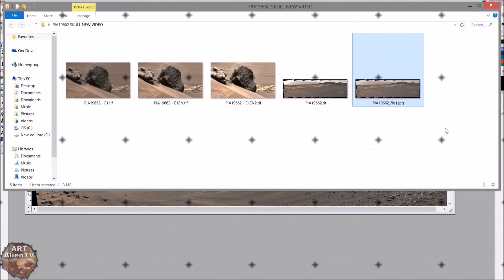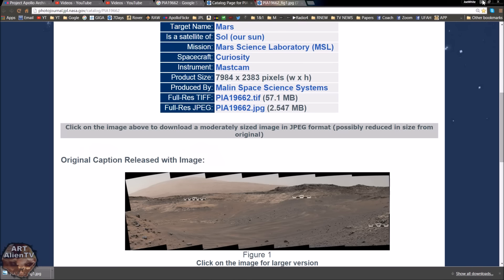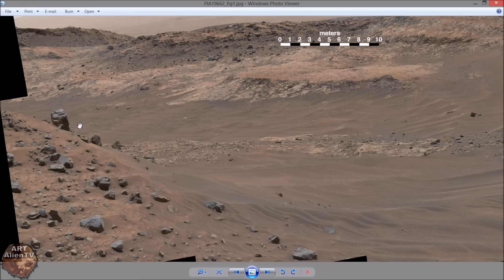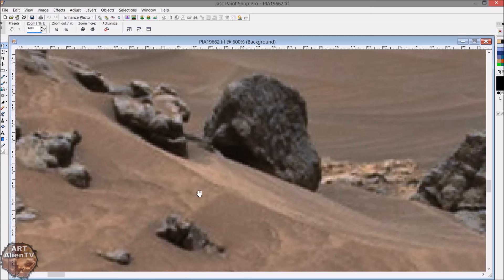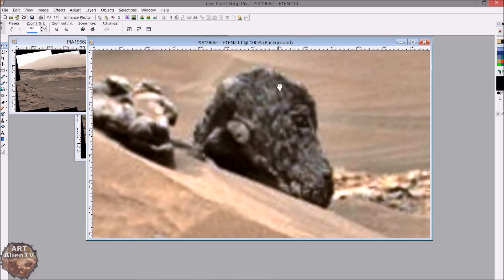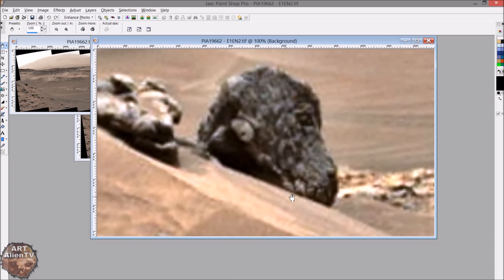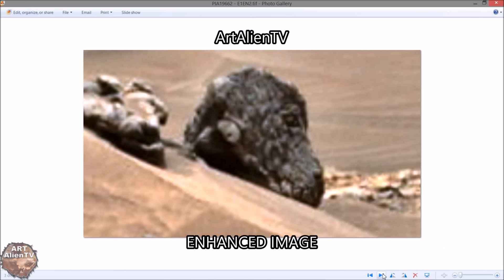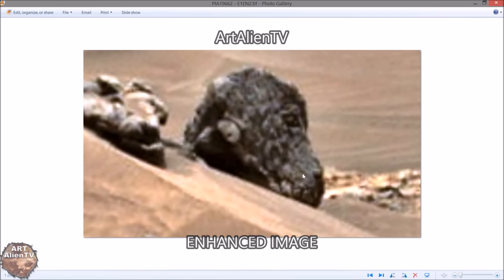MARS ANIMAL SKULL ? In NASA Image. Name This Species ! ArtAlienTV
🧐 ArtAlienTV Exclusive - " What looks like another alien animal skull on Mars in Gale Crater. It has what look like teeth, a nose, ears and an eye socket and a strange white thing on it that may be some sort of growth or fungi attached to the wrinkly freeze dried skin perhaps. Size around 12 inches. Also a strange rock to the right that seems to have organic growth on it "

First found by Joe White - ArtAlienTV on October   2015 and first published on YouTube October  2015.

Pareidolia, Swamp Gas and Weather Balloons?

When will the mainstream media take notice of the intelligent structure finds on Mars, Moon, Ceres, Pluto and other planetary bodies in our solar system?
Is there a concerted effort to keep this from the public? The press only seem to publish very low quality finds the are very blurry and easy to dismiss with some childish headline or comment by someone who has never researched these planets for more than a minute on Google. The so called science media have a mental age of around 6 years old.
NASA are now saying that everything us researchers find is down to pareidolia. The modern equivalent of swamp gas or a weather balloon. Some of it may be, but some most definitely is not.
Many finds are shown from multiple angles from different cameras on different days. Far more evidence than needed to convict a person to prison or shooting them for speeding for some minor issue as is now happening across the US!

If there is nothing on Mars for instance then why are JPL using fake sand to cover up interesting archaeological artefacts on the planet surface? This is a fact and has been proven by myself and many other researchers in recent months.
Fortunately for us they miss objects quite regularly.
I actually think that many at NASA are trying to leak information to us anomaly hunters. I personally had an email recently from a female NASA engineer claiming that the fake sand and image tampering was strictly a JPL policy and nothing to do with the technicians and engineers at NASA.
The media are just misinformed and ignorant on these intricate matters. Perhaps one day a real newspaper/organization will realize the importance of some of these finds and give it the front page it deserves. I wont hold my breath!

BTW, I saw your post on trolls and realized my profile fits! So this is me, not a troll:
I worked on the space station, Delta Rockets, and the Space Shuttle. (A bit on the defended ARES).
I was a technician, for McDonnell Douglas (bought by Boeing), then United Space Alliance, which was a child project of Boeing and Lockheed. The NASA people I worked with were just regular people, engineers and inspectors. I worked briefly with some JPL folks once. A-holes...very clickish, treated everyone else as if we were all mentally deficient. Would NASA hoax? If they ordered to, I expect any government entity would...people just want a job...
Again, my apologies for uninvited email!

Keep searching!
Joe White - ArtAlienTV